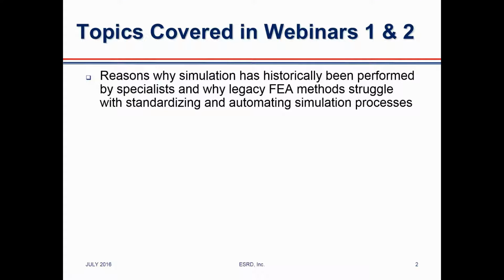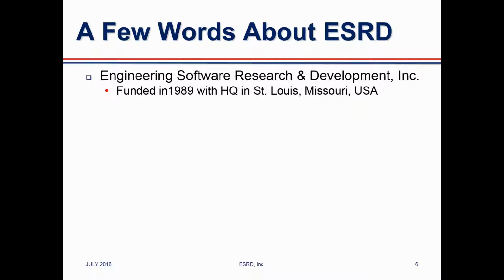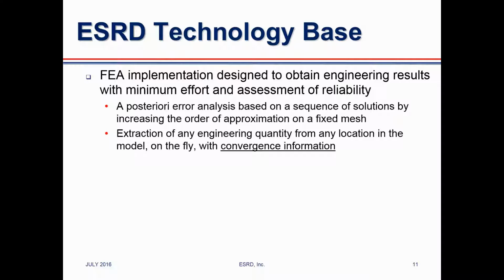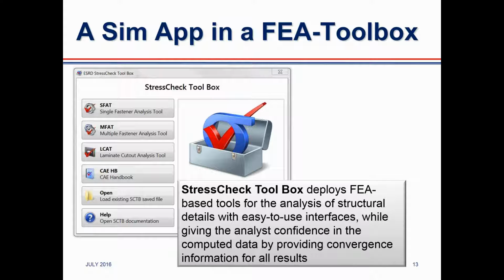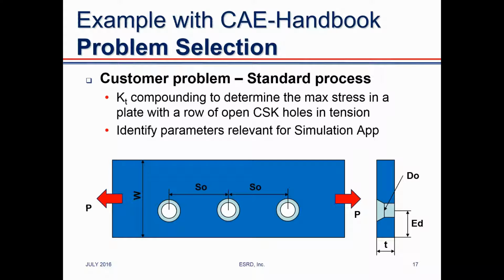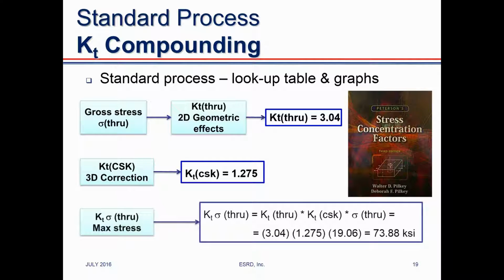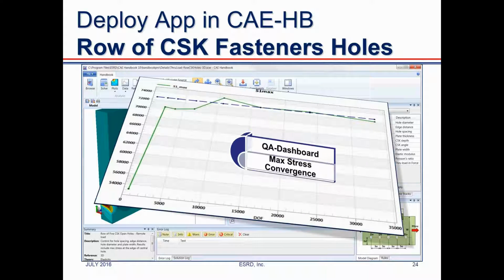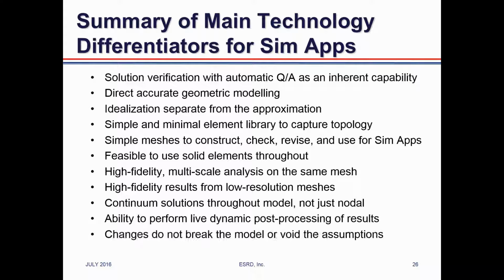Webinar Series on Smart Engineering Simulation Apps - 3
Webinar 3 will look at how industry-specific portfolio of Sim Apps from new generation of simulation tools for analysts and design engineers fit into existing analysis process. How Sim Apps can capture institutional knowledge and best practices to produce consistent results by tested and approved analysis procedures. The systematic approach for selection, creation, testing and deployment will be examined and will be illustrated with an example from a typical structural analysis problem in aerospace applications.